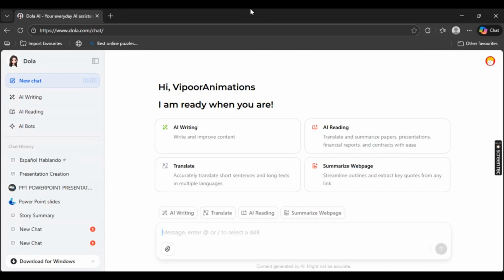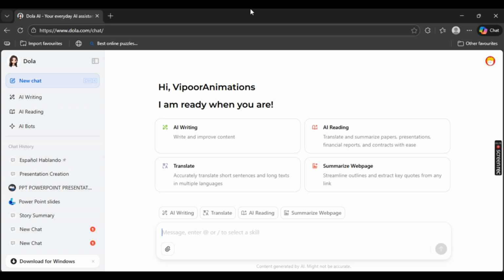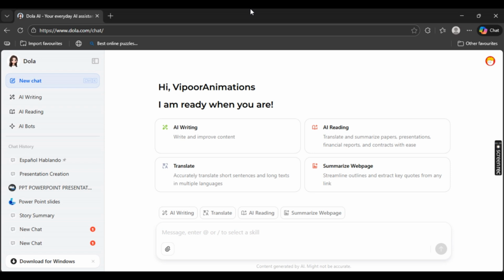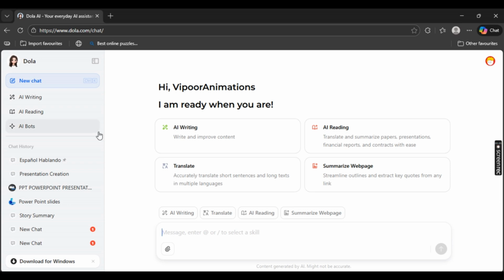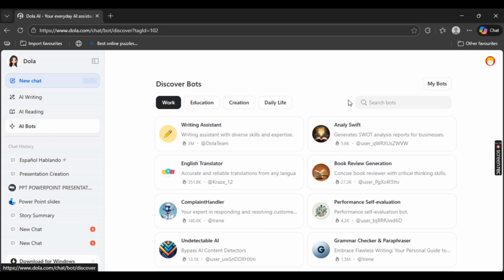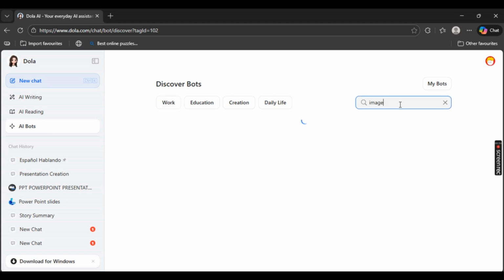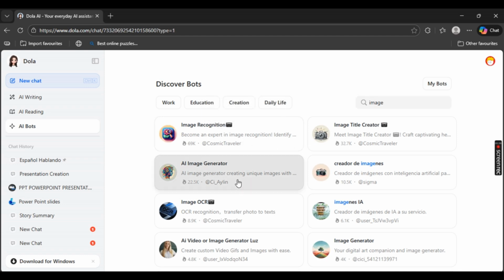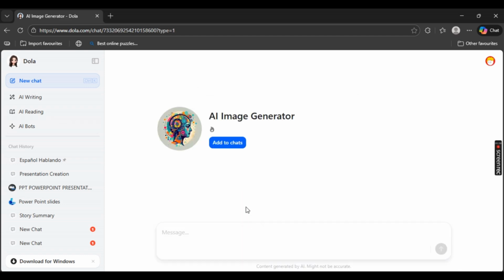How to Generate Images in Dola AI 2026?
In this video, you’ll learn how to generate images in Dola AI step by step in 2026. I show you exactly how to use Dola AI’s image generation feature, create visuals from text prompts, and customize your images quickly and easily. If you want to bring ideas to life, make graphics, or enhance your projects, this guide will help you generate images in Dola AI efficiently and creatively. 👍